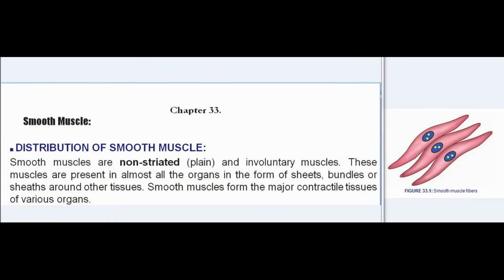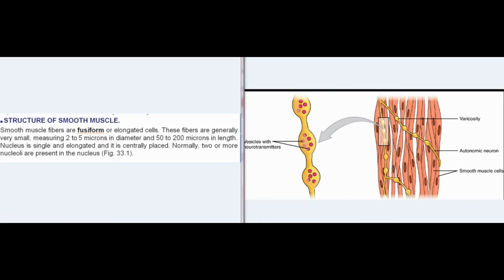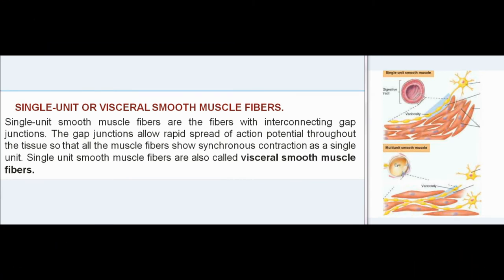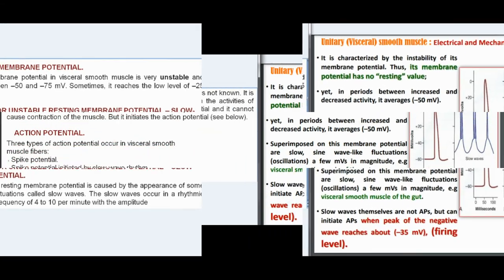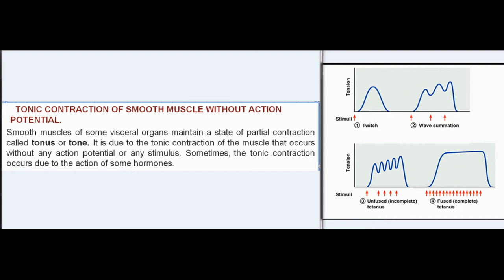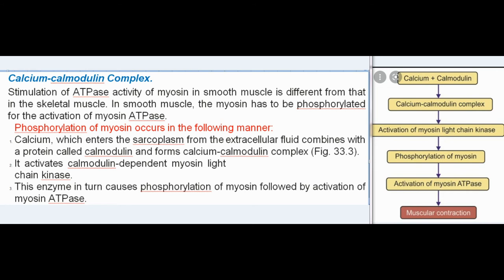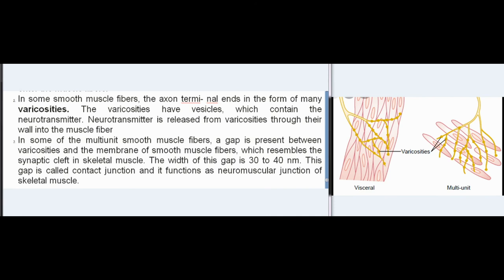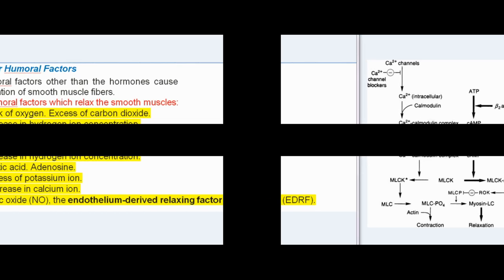Essentials Of Medical Physiology: MUSCLE PHYSIOLOGY:Smooth Muscle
Chapter 33.
Smooth Muscle:

 DISTRIBUTION OF SMOOTH MUSCLE:
Smooth muscles are non-striated (plain) and involuntary muscles. These muscles are present in almost all the organs in the form of sheets, bundles or sheaths around other tissues. Smooth muscles form the major contractile tissues of various organs.
Structures in which smooth muscle fibers are present:
1. Wall of organs like esophagus, stomach and intestine in the gastrointestinal tract.
2. Ducts of digestive glands.
3. Trachea, bronchial tube and alveolar ducts of respiratory tract.
4. Ureter, urinary bladder and urethra in excretory system.
5. Wall of the blood vessels in circulatory system.
6. Arrector pilorum of skin.
7. Mammary glands, uterus, genital ducts, prostate gland and scrotum in the reproductive system.
8. Iris and ciliary body of the eye.

 FUNCTIONS OF SMOOTH MUSCLE.
Smooth muscles are concerned with very important functions in different parts of the body.

 IN CARDIOVASCULAR SYSTEM.
Smooth muscle fibers around the blood vessels regulate blood pressure and blood flow through different organs and regions of the body.

 IN RESPIRATORY SYSTEM.
Contraction and relaxation of smooth muscle fibers of the air passage alter the diameter of air passage and regulate the inflow and outflow of air.

 IN DIGESTIVE SYSTEM.
Smooth muscle fibers in digestive tract help in move- ment of food substances, mixing of food substance with digestive juices, absorption of digested material and elimination of unwanted substances. Sphincters along the digestive tract regulate the flow of materials.

 IN RENAL SYSTEM.
Smooth muscle fibers in renal blood vessels regulate renal blood flow and glomerular filtration. Smooth muscles in the ureters propel urine from kidneys to urinary bladder through ureters. Smooth muscles present in urinary bladder help voiding urine to the exterior.
 IN REPRODUCTIVE SYSTEM.
In males, smooth muscle fibers facilitate the movement of sperms and secretions from accessory glands along the reproductive tract. In females, these muscles accelerate the movement of sperms through genital tract after sexual act, movement of ovum into uterus through fallopian tube, expulsion of menstrual fluid and delivery of the baby.
 STRUCTURE OF SMOOTH MUSCLE.
Smooth muscle fibers are fusiform or elongated cells. These fibers are generally very small, measuring 2 to 5 microns in diameter and 50 to 200 microns in length. Nucleus is single and elongated and it is centrally placed. Normally, two or more nucleoli are present in the nucleus (Fig. 33.1).

Myofibrils and Sarcomere.
Well-defined myofibrils and sarcomere are absent in smooth muscles. So the alternate dark and light bands are absent. Absence of dark and light bands gives the non-striated appearance to the smooth muscle.

Myofilaments and Contractile Proteins.
Contractile proteins in smooth muscle fiber are actin, myosin and tropomyosin. But troponin or troponin-like substance is absent.
Thick and thin filaments are present in smooth muscle. However, these filaments are not arranged in orderly fashion as in skeletal muscle. Thick filaments are formed by myosin molecules and are scattered in sarcoplasm. These thick filaments contain more number of cross bridges than in skeletal muscle. Thin filaments are formed by actin and tropomyosin molecules.

Dense Bodies.
Dense bodies are the special structures of smooth muscle fibers to which the actin and tropomyosin molecules of thin filaments are attached. The dense bodies are scattered all over the sarcoplasm in the network of intermediate filaments, which is formed by the protein desmin. Some of the dense bodies are firmly attached with sarcolemma. The anchoring of the dense bodies, intermediate filaments and thin filaments make the smooth muscle fiber shorten when sliding occurs between thick and thin filaments.
Another interesting feature is that the dense bodies are not arranged in straight line. Because of this, smooth muscle fibers twist like corkscrew during contraction. Adjacent smooth muscle fibers are bound together at
dense bodies. It helps to transmit the contraction from one cell to another throughout the tissue.

Covering and Tendons.
Smooth muscle fibers are covered by connective tissue.
But the tendons and aponeurosis are absent.

Sarcotubular System.
Sarcotubular system in smooth muscle fibers is in the form of network. ‘T’ tubules are absent and ‘L’ tubules are poorly developed (see Table 28.1).

 TYPES OF SMOOTH MUSCLE FIBERS.
Smooth muscle fibers are of two types:
1. Single-unit or visceral smooth muscle fibers.
2. Multiunit smooth muscle fibers.